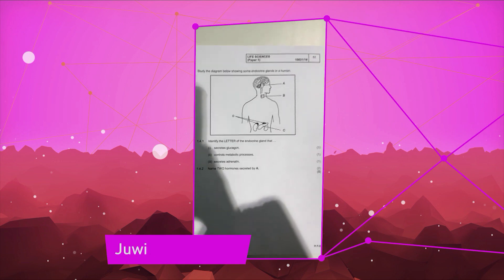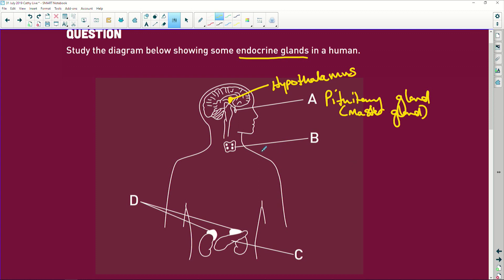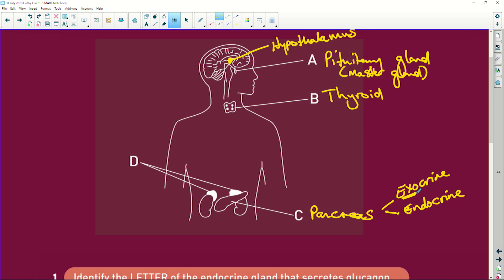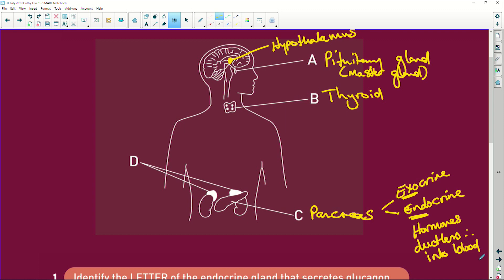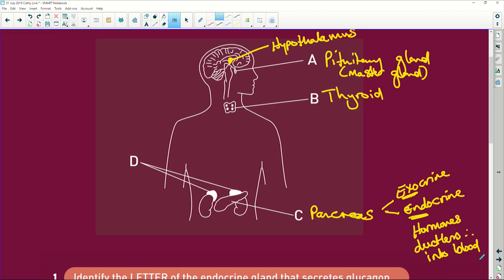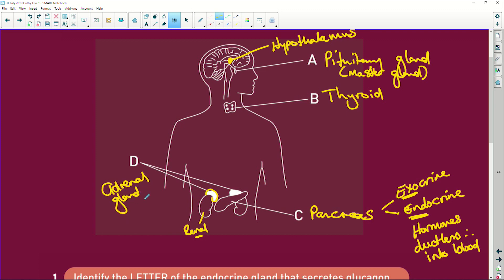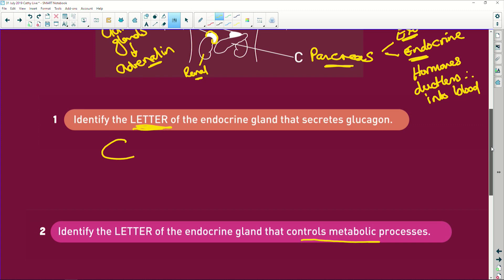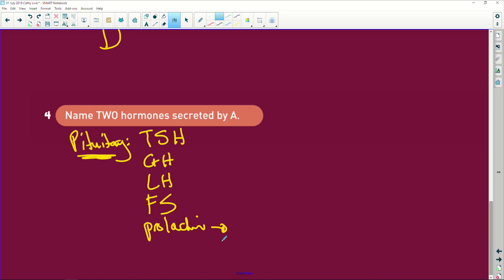Life Science 2019 Revision: Endocrine System - Endocrine Glands - Part 2/4